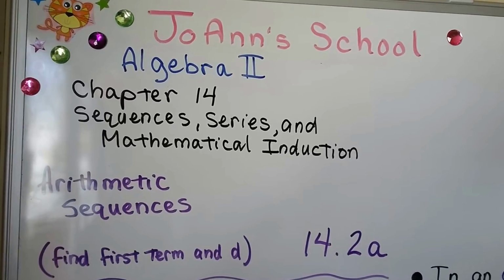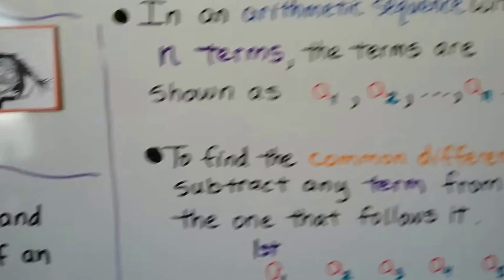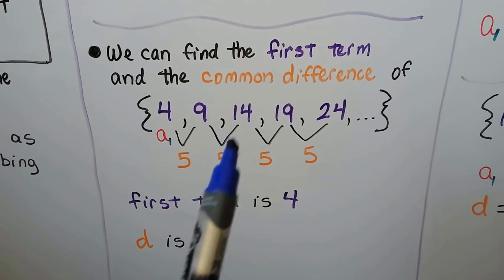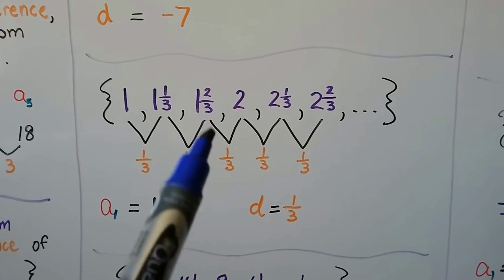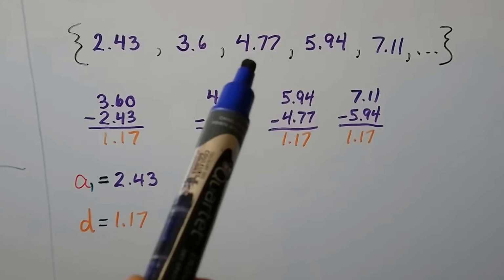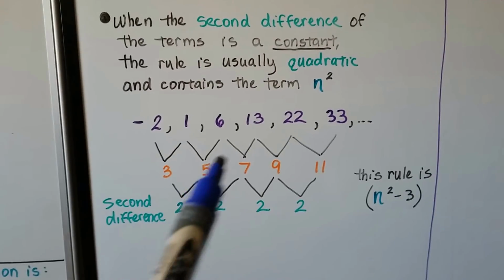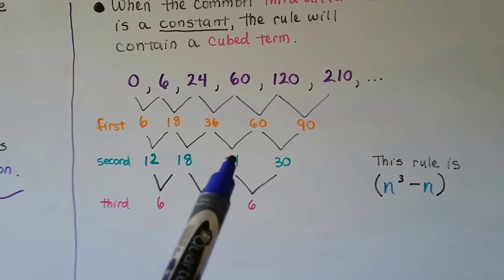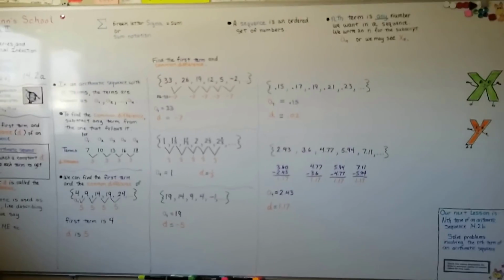Algebra II 14.2a, Arithmetic sequences (find 1st term & d)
An explanation of how to find the first term and the constant common difference (d) of an Arithmetic Sequence, the correct pronunciation of Arithmetic as an adjective, representing each term with subscripts. "First Differences" compared to "Second Differences" and "Third Differences".